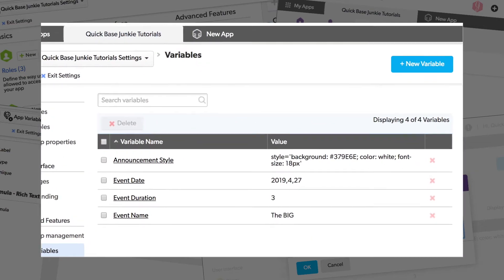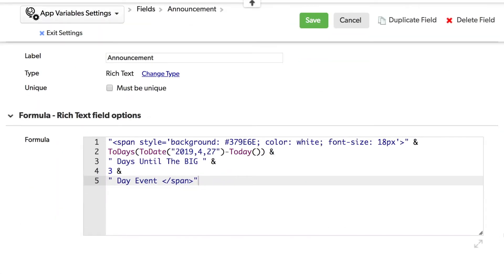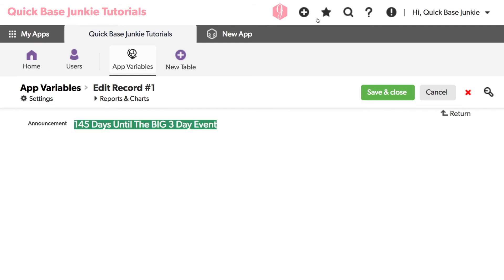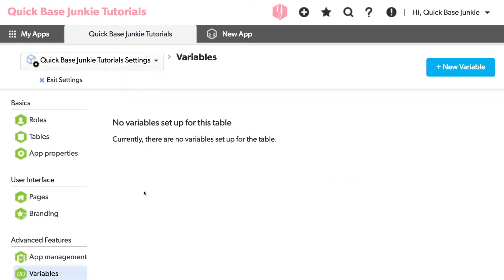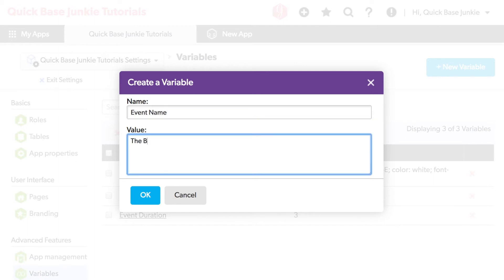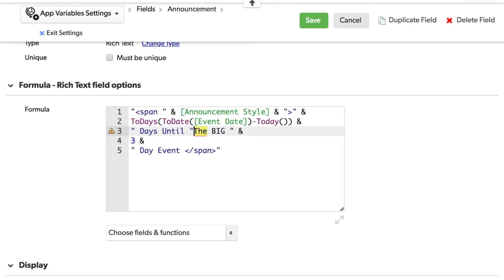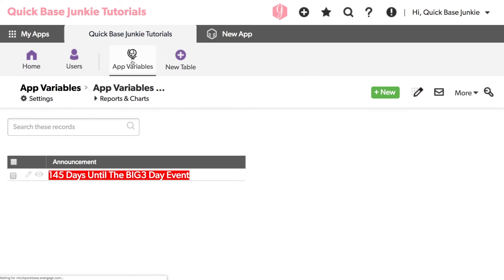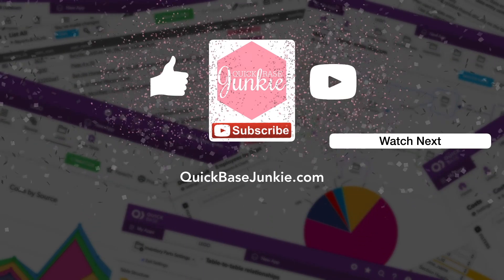Multiple formulas with same info? Use App Variables in Quickbase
If you've ever found yourself entering the same info over and over in multiple formulas, this video is for you! And if you've ever had to change that info (in multiple formulas) you'll absolutely want to watch.

App variables are something you should be familiar with. Especially if you use any of the following in multiple formulas across an app:
* Specific date
* Brand color or style
* Reference to a webpage
* Standard duration
* Line of text

Just remember all app variables are text only, so they can't include formula functions.

To add an app variable to your Quickbase follow these steps:
1. Open the App Settings
2. Click on "new"next to Variables
3. Enter the variable name and value

Using an app variable in a formula isn't as obvious. To reference the variable you refer to it like you would a field, with the name enclosed in square brackets.

App variables will save you a lot of time when making formula updates. Enjoy!

FROM THE VIDEO: "…If you've ever found yourself using the same info over and over in multiple formulas, and perhaps needing to update it later in all those formulas, this video is for you. To help us understand app variables, imagine my company has a big event scheduled at the end of April. I want to post this countdown announcement about it in every table of my Quickbase. Let's take a closer look at this announcement. It's made up of several parts - on the first line is the styling that gives it the background and color as well as the font size; that's followed by the duration calculation for the days between the big event and today; then there's the reference to the big event; next is the number of days that the event is planned for and then it ends with the day event text. If any one of these things changes and I'm using the same formula across 10 different tables, I'd have to update it in 10 different tables, which would kind of be a pain. This is where app variables can come in very handy….app variables are located in your app settings, so go to the home page and click on settings. Here on the right I can add a new variable. Let's start with the event date. I'm going to enter the date as year. Months. and day... Click OK and add our next variable. This one will be for the styling the styling done in rich text formula fields is all text anyhow so I'll enter that styling here and click Save. Now I've got the duration of the event and that's currently set for three days. Let's say I wanted to change that to seven days I can easily come in here and make that update as opposed to going into all those formulas… back in our formula we can begin to replace some of these pieces with our variables. The reference a variable it's quite different than you might expect instead of using a dollar sign followed by a name like you might with a formula level variable, to call an app variable it looks a lot like calling a field reference or a table alias….we have the announcement style so we'll pop that in and replacing the hard-coded text that we had in here earlier we can also replace the event date, the text here for the name and also the event duration. With all of those changes made we can click Save. We don't see a lot has quite…let's head back to our variables to see what happens when we make a change. Let's change the announcement style, make that background color red. I head back to our table – wow - you can clearly see changing the app variable changed what was showing up in that formula because now that background is bright red. Variables can come in super handy anytime you have an item you need to use in a formula over and over again be that styling using text a duration a date or any other formula element that can utilize text I hope you enjoy using these app variables…”